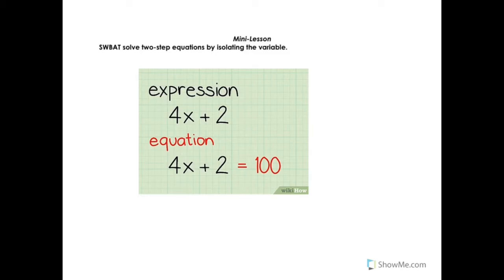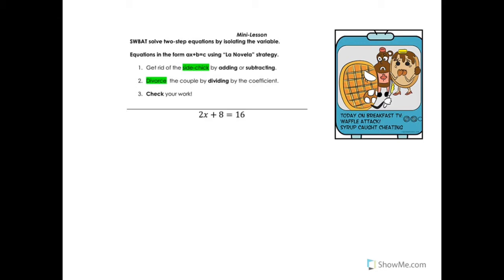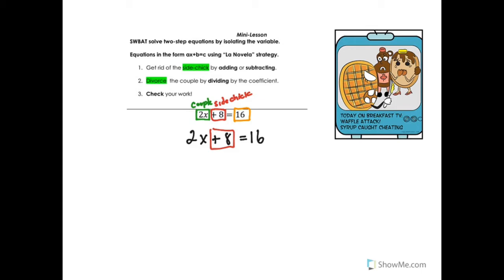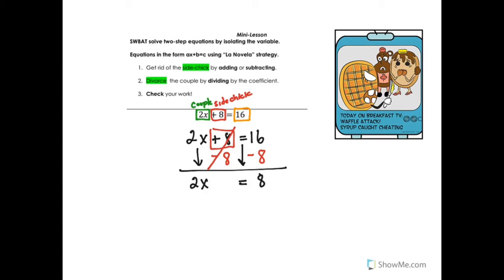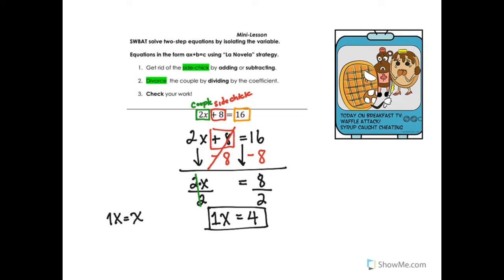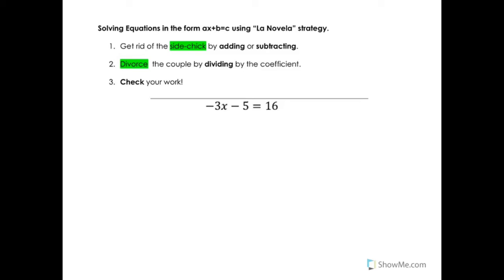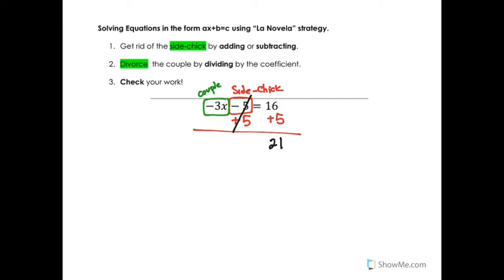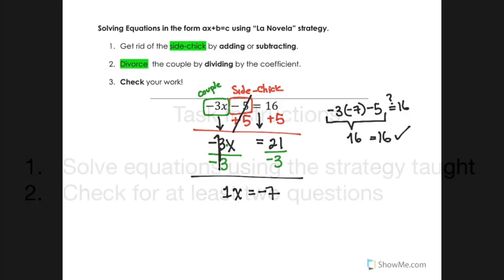Solving Two Step Equations